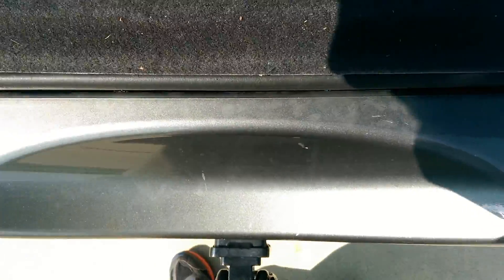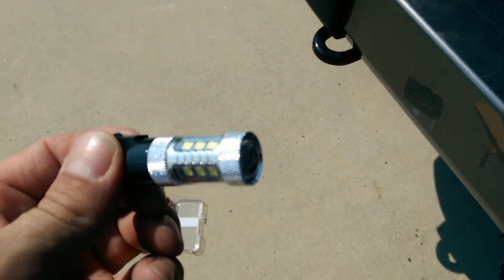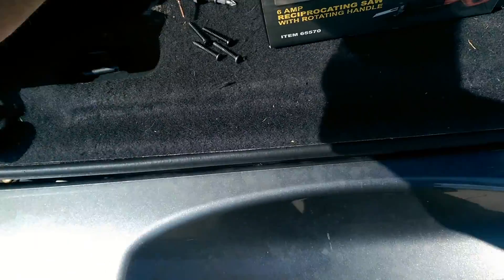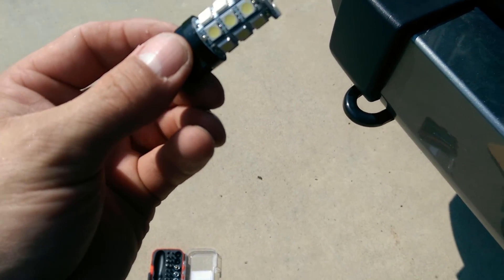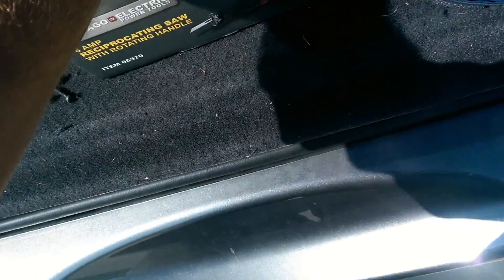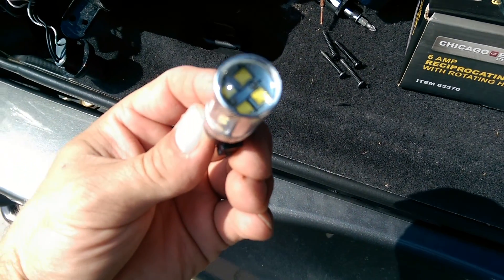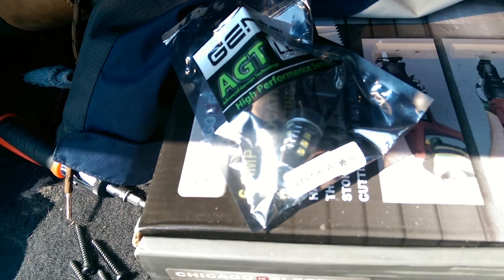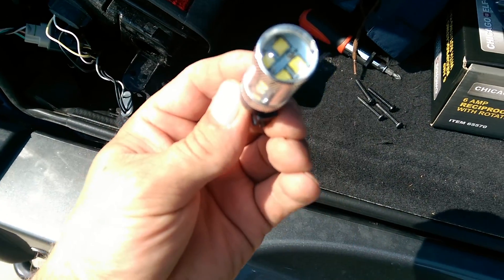80 watt genssi reverse light bulb jeep jk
Led reverse light bulb jeep jk